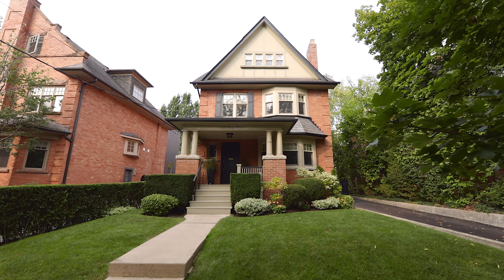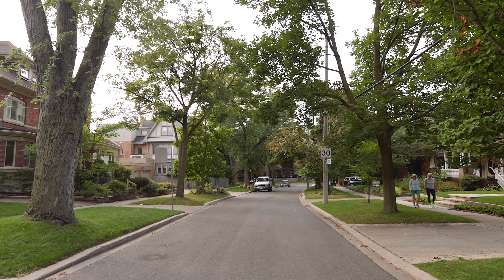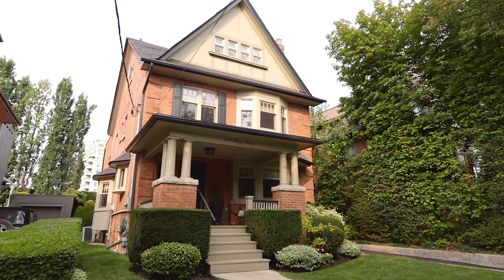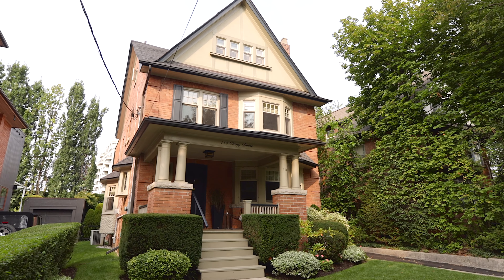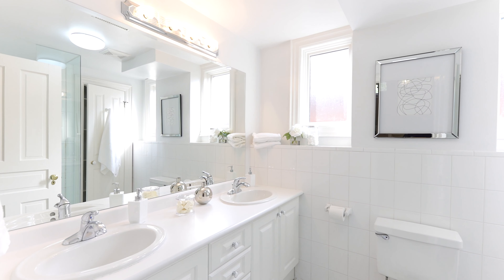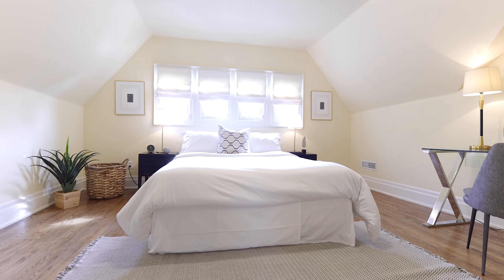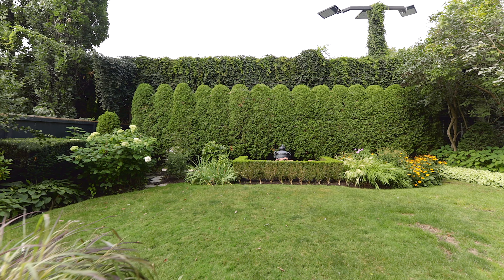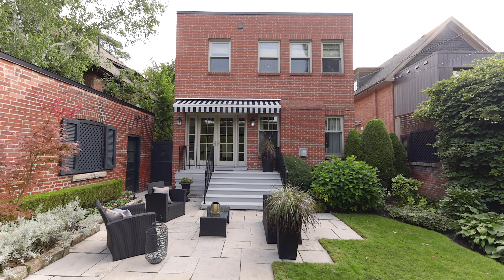114 Cluny Drive | Rosedale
Perfectly situated on one of South Rosedale’s most coveted streets, this stately heritage home boasts a welcoming and exceptional curb appeal that exudes refined style and timeless sophistication. This picturesque property has been flawlessly maintained and balances elegant modern updates with traditional charm. The magnificent façade of this historic home has been impeccably preserved. The lush rear gardens offer a tranquil retreat with serene views of mature trees and beautiful landscaping from every room.

Upon entering this light-filled home, one is immediately struck by the spacious foyer with grand proportions and drawn to the warmth of the fireplace, the superb millwork, and the impeccably maintained period detailing.

The main level boasts a formal living room and a dining room perfect for entertaining or relaxing with family or friends. The sophisticated family room is complete with a beautiful gas fireplace and large windows overlooking the striking rear gardens. The eat-in kitchen features stainless steel appliances, a breakfast area and a butler’s door leading to the well-proportioned dining room.

The second level features an exquisite primary suite complete with a spa-style ensuite bathroom and his and her walk-in closets. A study with a fireplace surrounded by built-in shelving, two bedrooms, an updated bathroom and a convenient laundry closet complete this level. The third level boasts two additional spacious bedrooms serviced by a four-piece bathroom.

Escape to the private backyard oasis surrounded by lush gardens and mature trees. Relax on the stone patio or under the awnings while enjoying a coffee or glass of wine. The private and spacious driveway provides parking for at least three cars, and a detached garage allows for additional parking.

114 Cluny Drive is situated in one of Toronto’s most distinguished neighbourhoods and is only a short drive from the downtown core, a close proximity to some of the best public green spaces in the city and surrounded by some of the top-ranking public and private schools that the city has to offer. This stellar property provides a once-in-a-lifetime opportunity to own a picturesque Rosedale home surrounded by winding streets, meticulous gardens, and a tight-knit community.